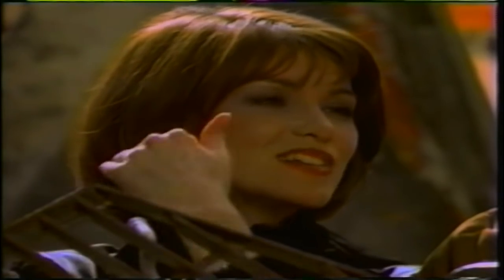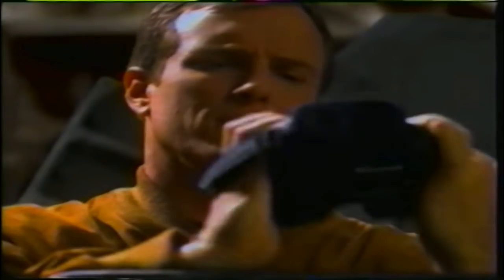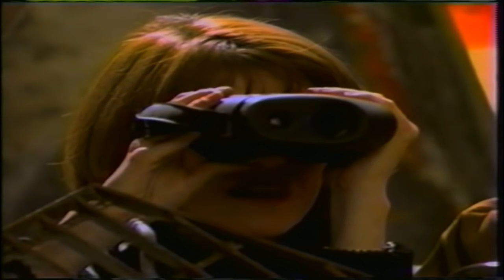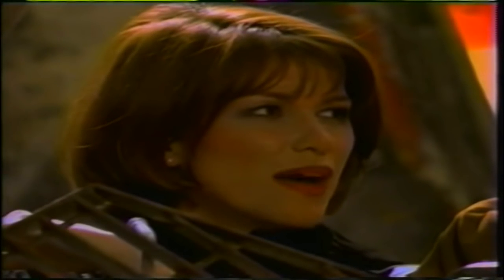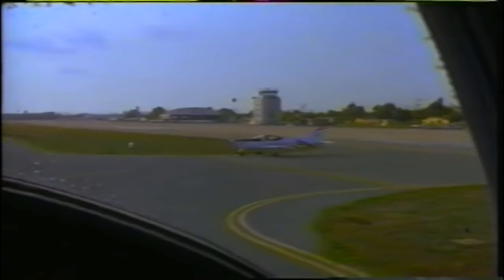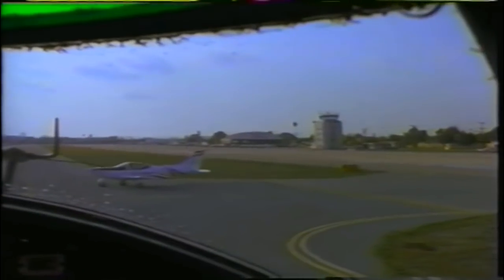Male Disguise Unmask 149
Scene from: 'Spy Game' (1997)
S01 E01 - "Why Spy?"